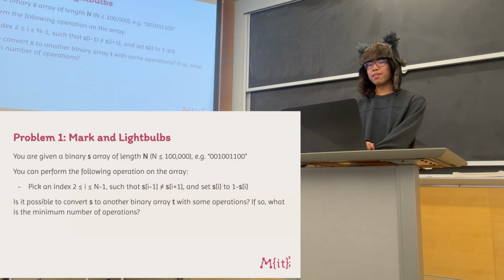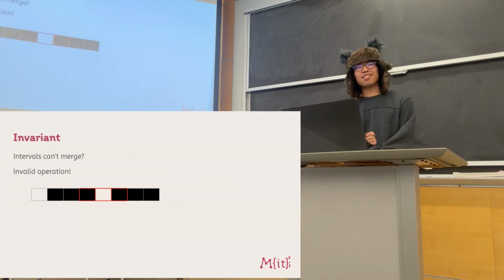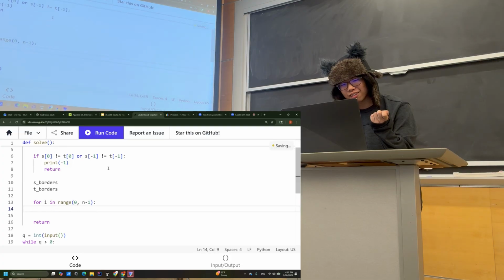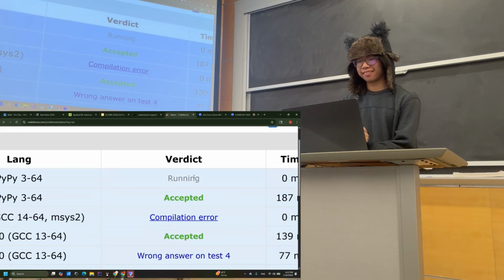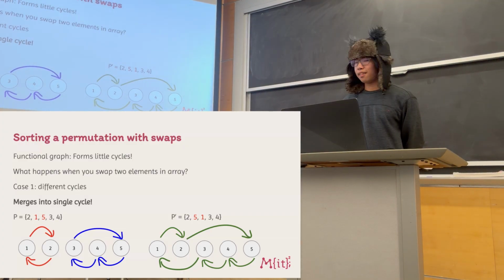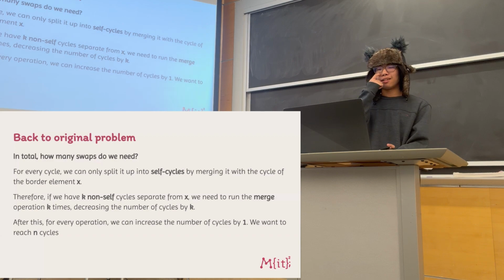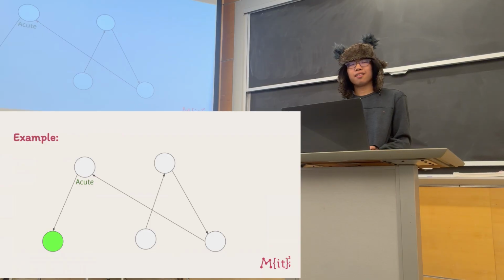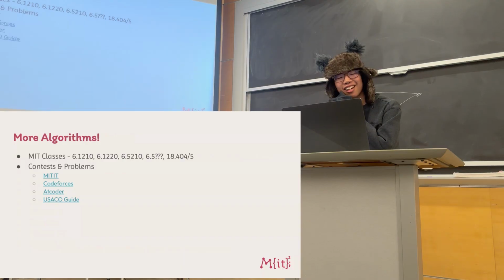MIT 6.S088 2026 Lecture 10 (Ad Hoc)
Lecture 10 for MIT 6.S088 2026.